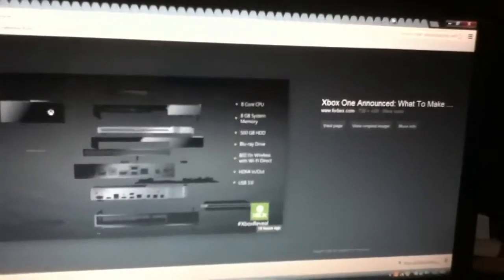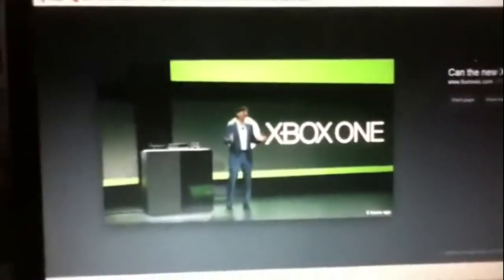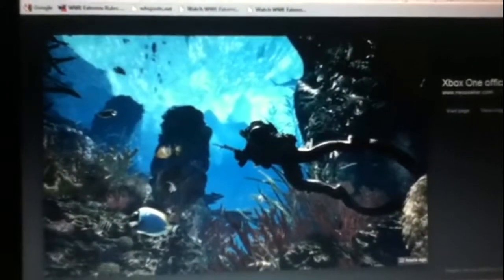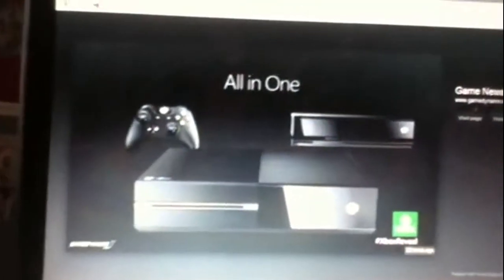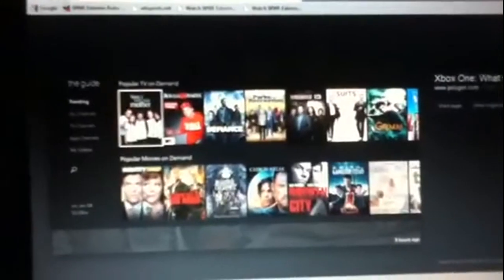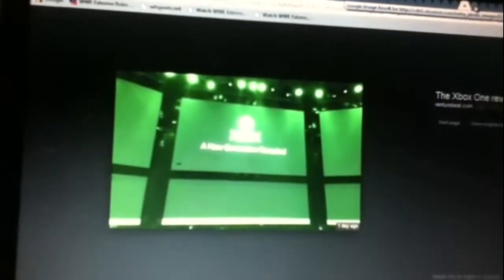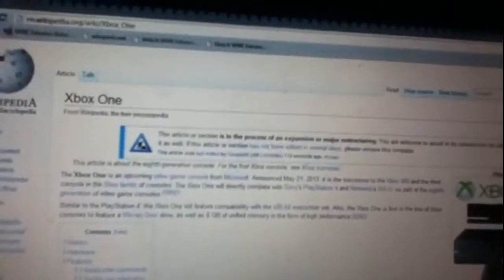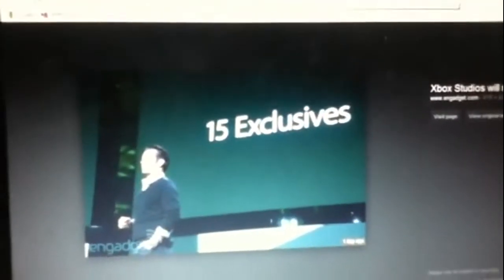Xbox One Reveal 5-21-13